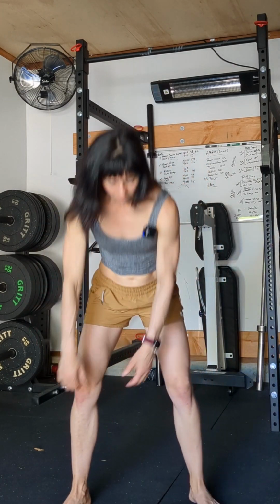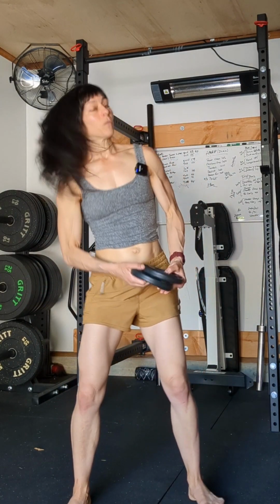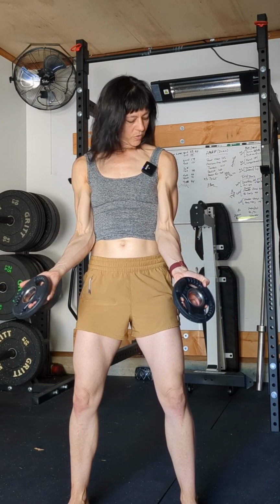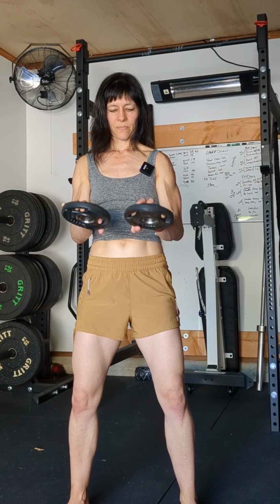Elbow CARs Tutorial